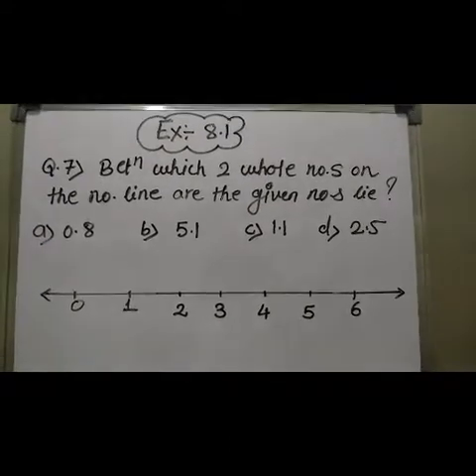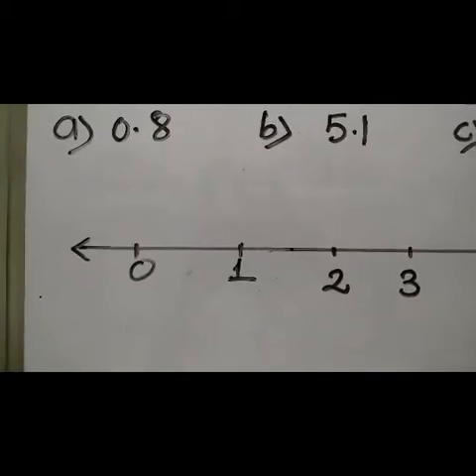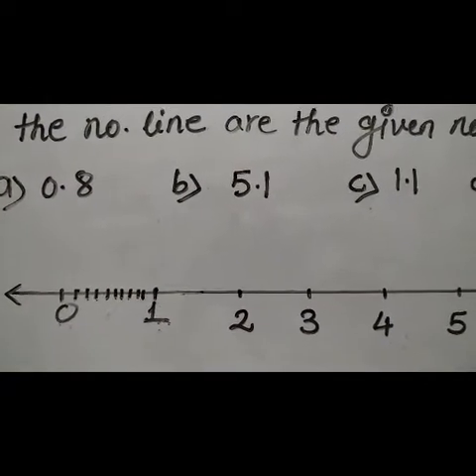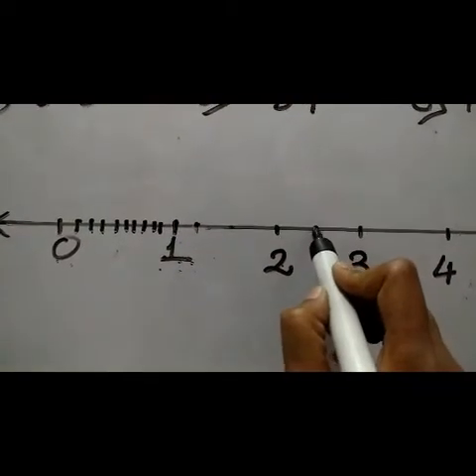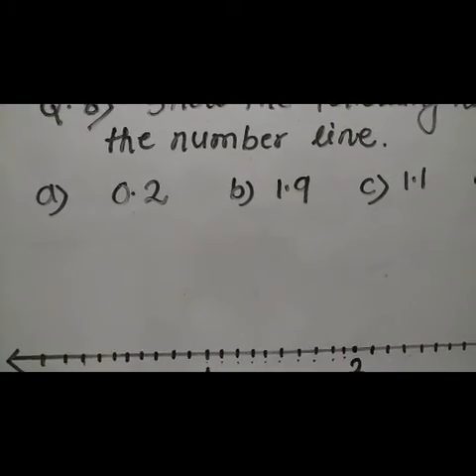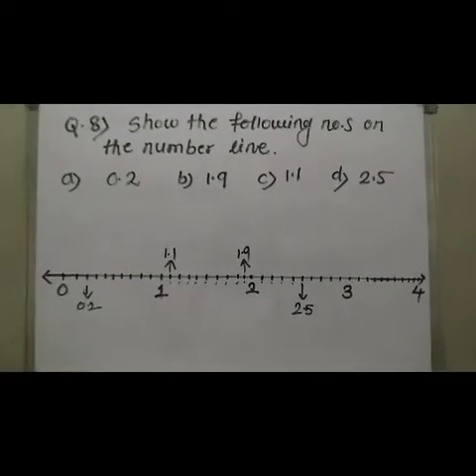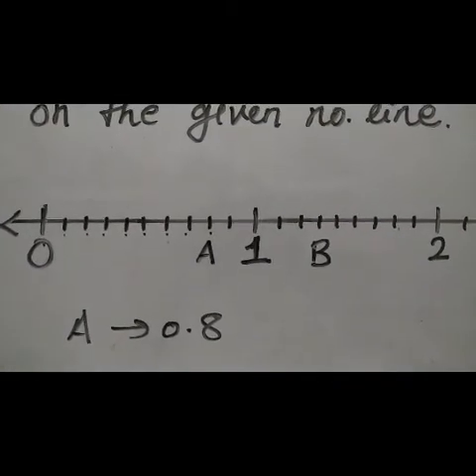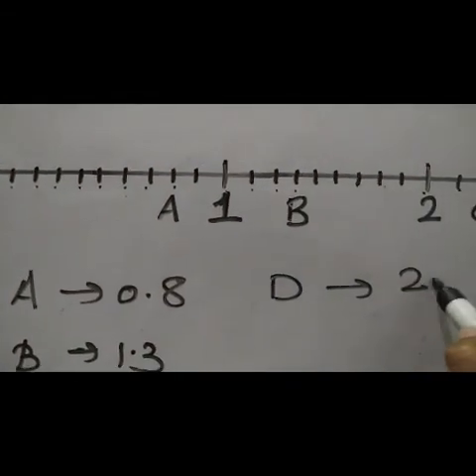Math class! Std 6.Ch 8 Decimal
Ex-8.1
Q.7,8 &9